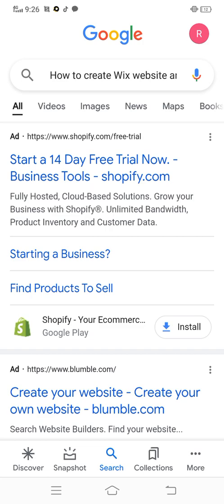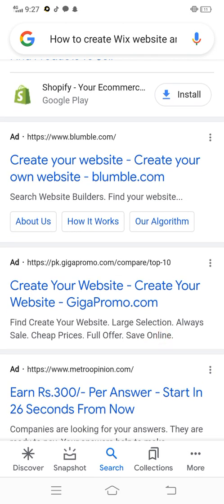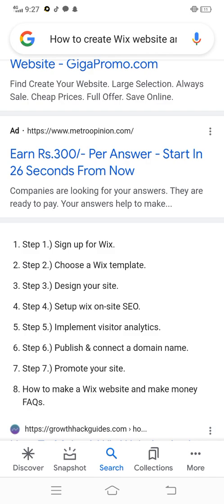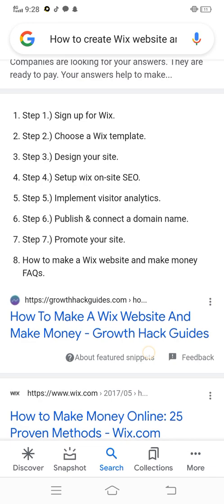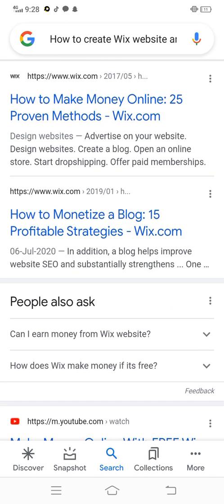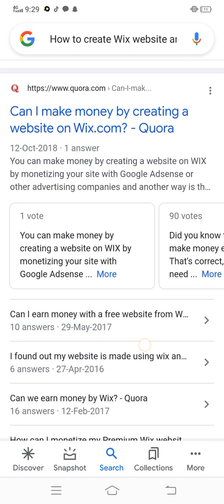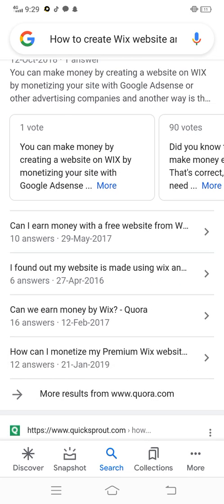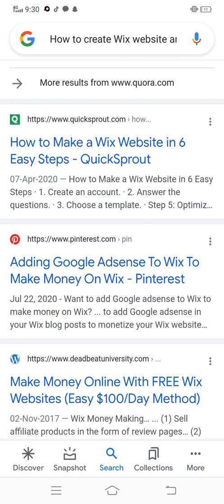How to create Wix website and earn money